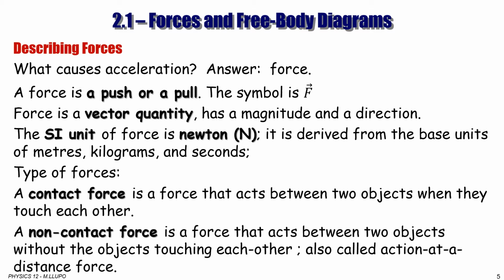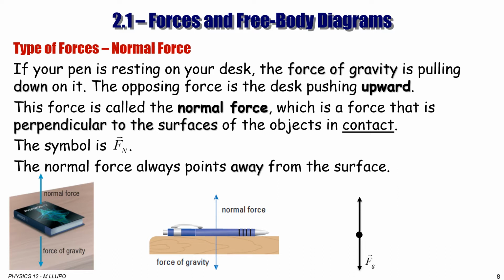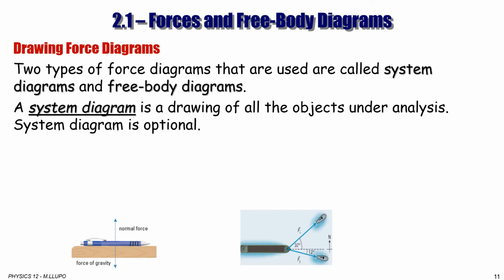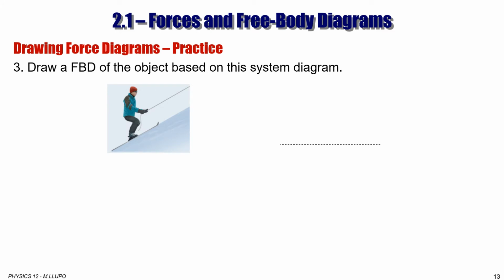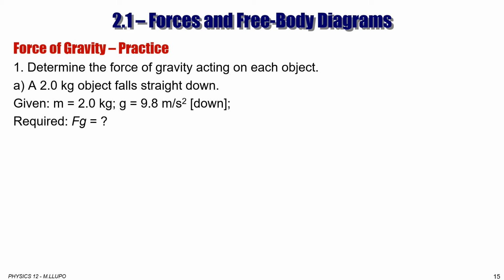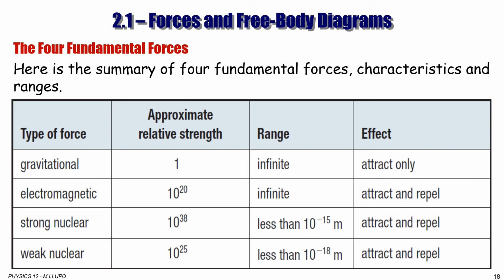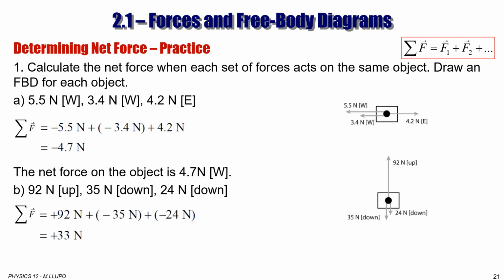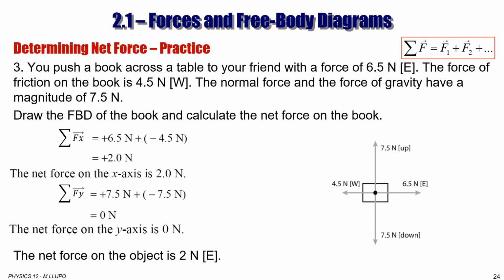PHYSICS 12U - 2.1 FORCES AND FREE-BODY DIAGRAMS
FORCES AND FREE-BODY DIAGRAMS.